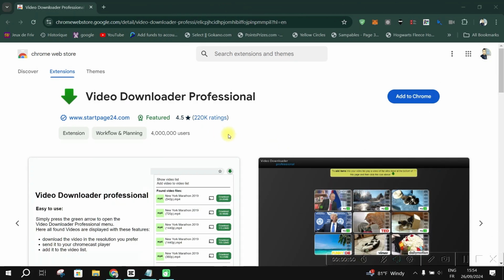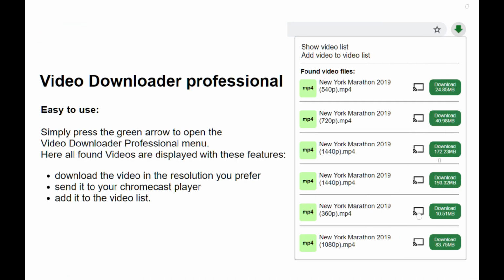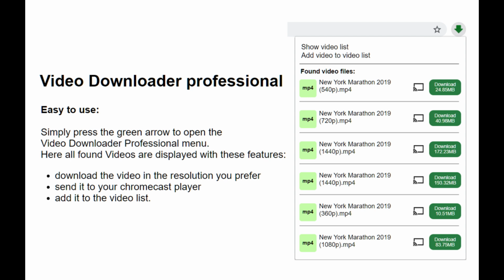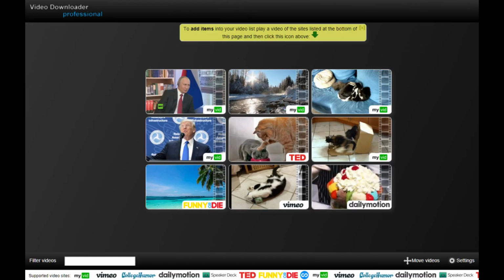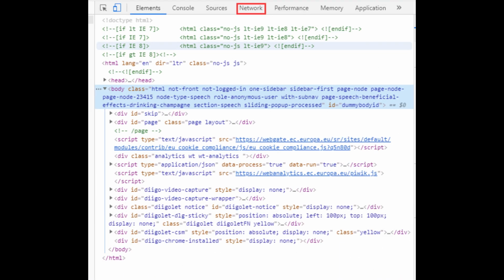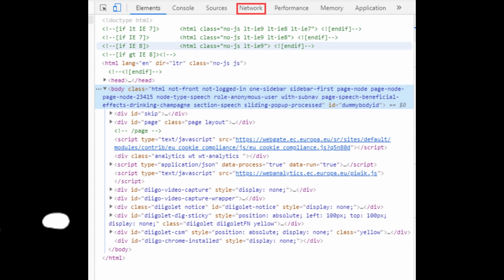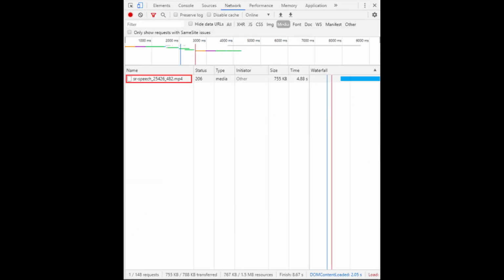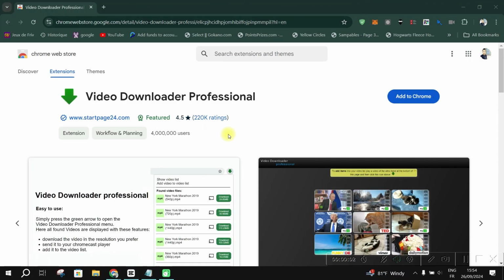How to Download Any Video From any Website on Chrome? (Two Methods)🔥❗(2024) (Tutorial)✅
🎥 In this video I'll show you Download Embedded Videos from Any Website with Ease. The method is very simple and clearly described in the video. 🍳 Follow all of the steps & HTML Injection Trick to Download any Video from Website

00:00.Intro
00:05.How to Download Any Video From any Website on Chrome?
01:00.outro